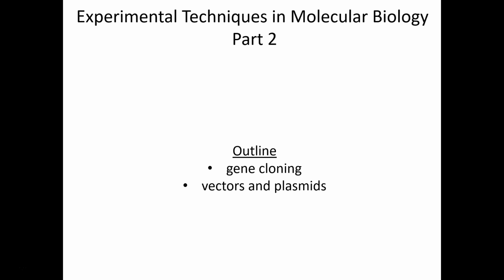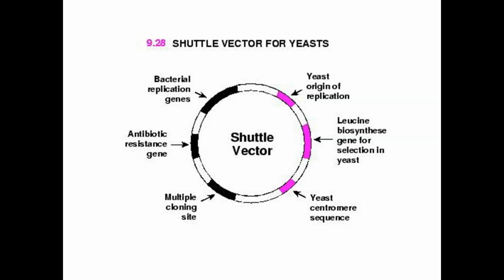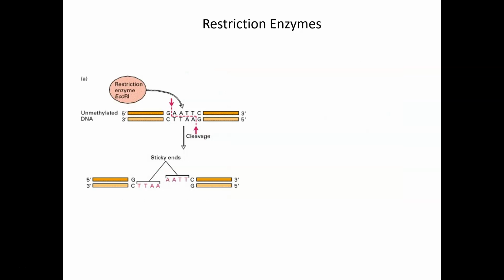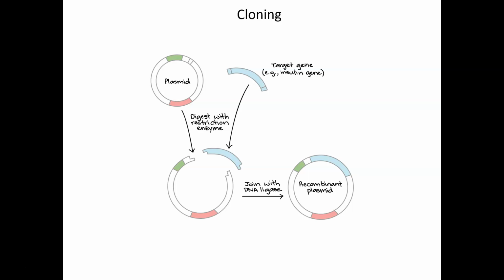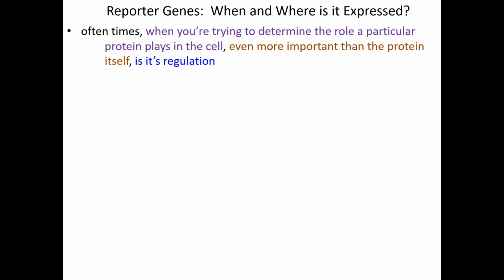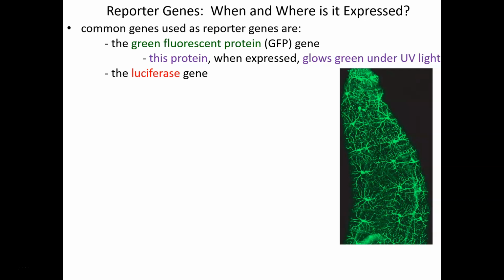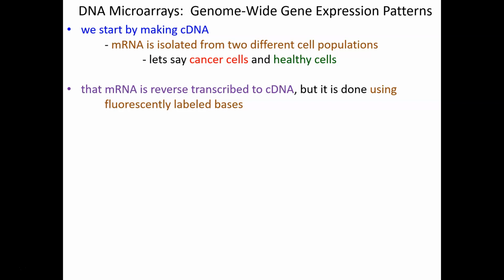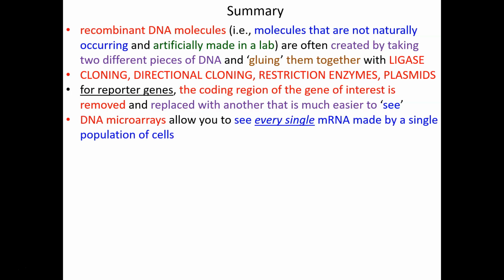Experimental Techniques in Molecular Biology, Part 2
gene cloning
vectors and plasmids
restriction enzymes
reporter genes to study gene expression
microarrays to study gene expression